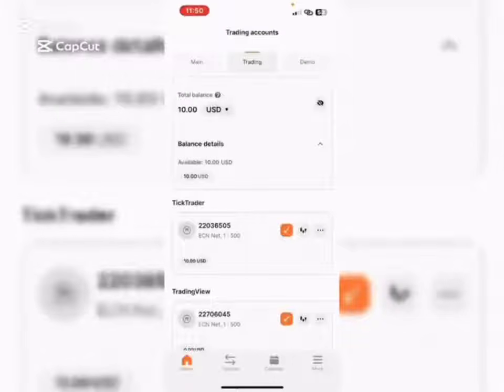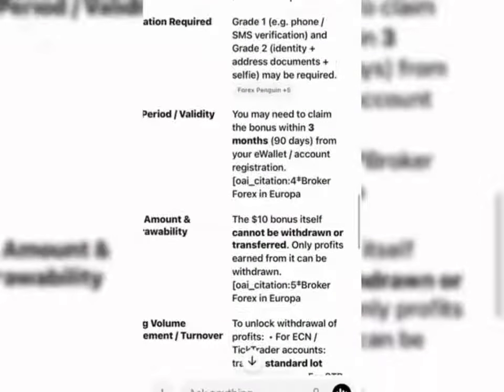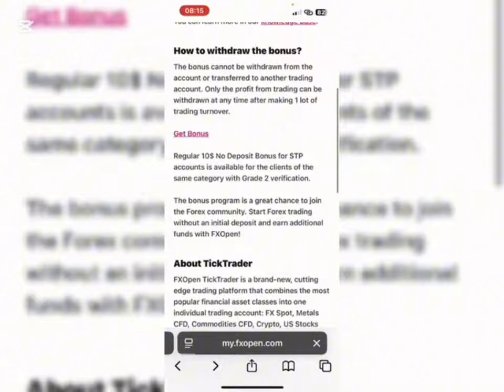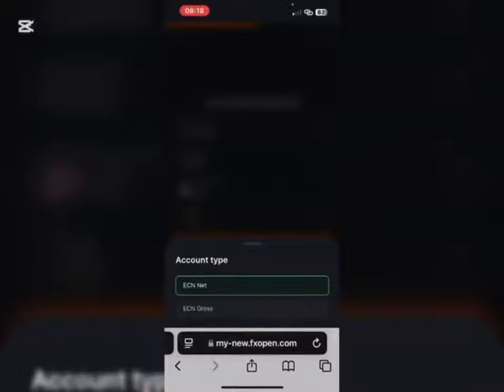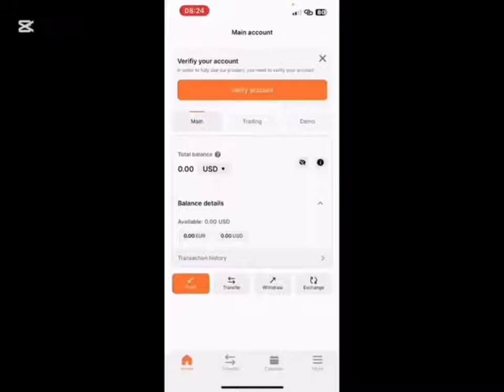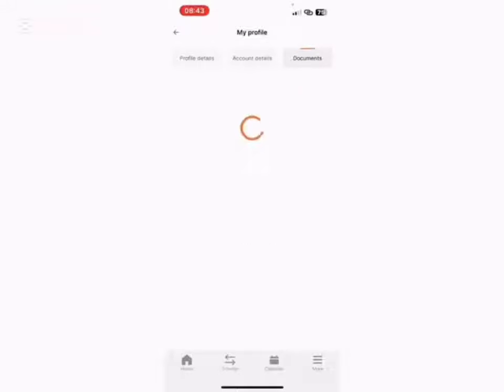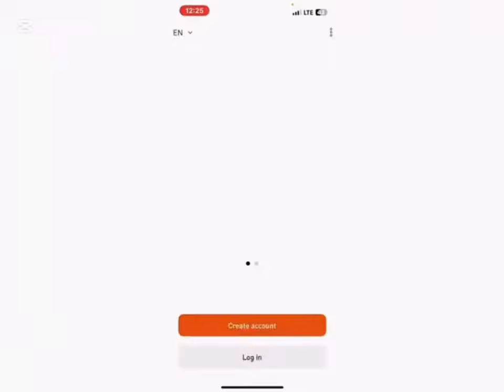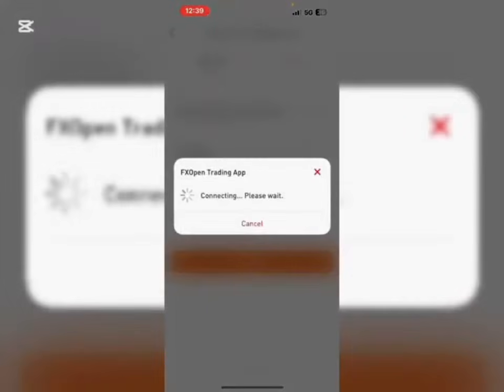GET A FREE $10 NO DEPOSIT BONUS💵 | REAL WITHDRAWAL PROOF | TRADE AND WITHDRAW PROFITS FAST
🔥 Claim your FREE $10 No Deposit Bonus today — no deposit required, real profits withdrawable!

In this video, I show you exactly how to:
✅ Register and claim the free $10 bonus instantly
✅ Trade Forex, gold, indices & crypto with real money
✅ Withdraw your profits safely
✅ See the REAL withdrawal proof
✅ Avoid beginner mistakes & maximize profit potential

This is the easiest way to start forex trading without spending any money. Perfect for beginners, students, and anyone who wants to earn with zero risk.

💵 No deposit needed. Real money. Real profits.

More no deposit bonuses
Free funded accounts
Prop firm updates
Forex tutorials & withdrawal proofs

free $10 bonus forex

no deposit bonus 2025

how to withdraw forex profits

forex bonus real money

trade without depositing

instant trading bonus

best no deposit bonus for beginners

free trading money 2025

real forex earnings